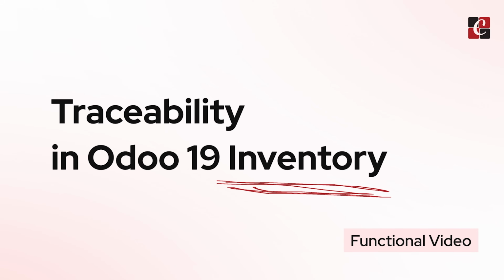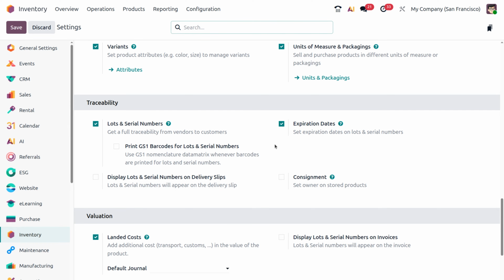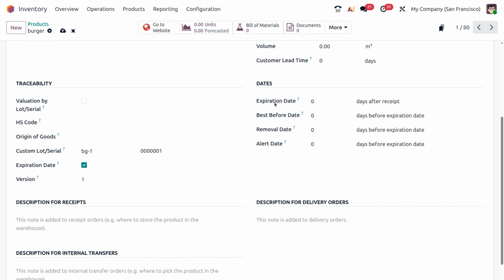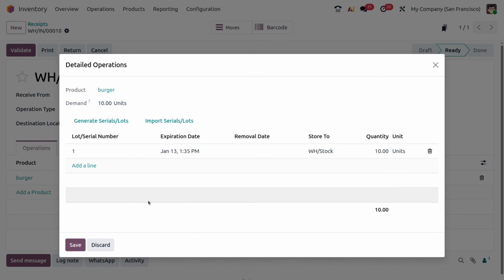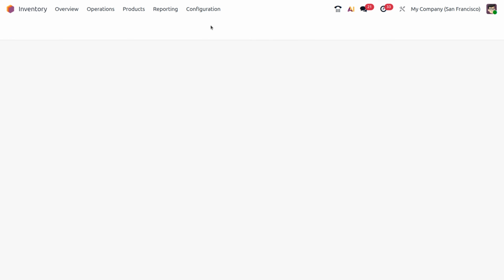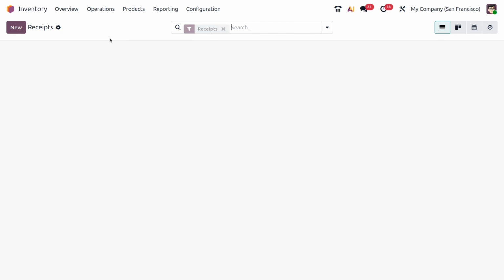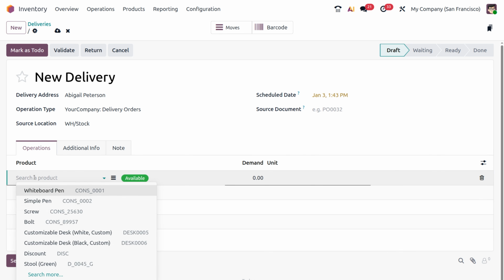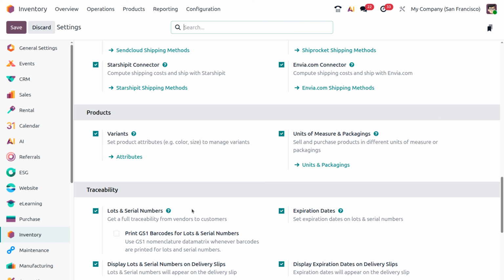Traceability in Odoo 19 Inventory | Odoo 19 Tips & Features | Odoo 19 Functional Tutorials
In this video, we explain how traceability works in Odoo 19 and how businesses can track products accurately using lot numbers and serial numbers.

You’ll learn how to:

Understand the difference between lot tracking and serial number tracking

Configure products for traceability in Odoo 19

Track products from purchase to warehouse to delivery

Trace product movement across receipts, internal transfers, and sales orders

Use traceability reports to identify product history and current location

This video is especially useful for businesses handling perishable goods, electronics, pharmaceuticals, manufacturing items, or warranty-based products, where tracking is critical for quality control and compliance.

By the end of this video, you’ll clearly understand how Odoo 19 helps maintain full product traceability without complexity.